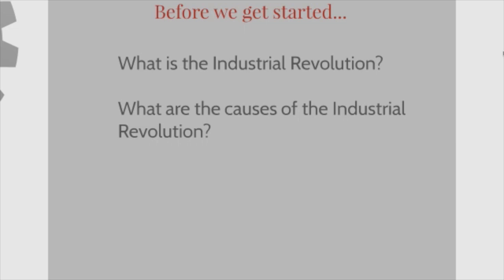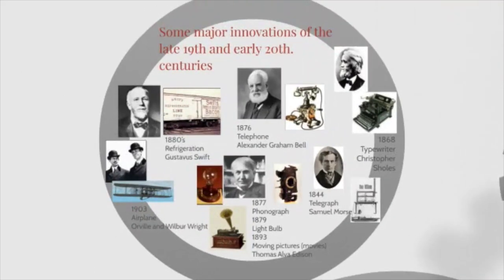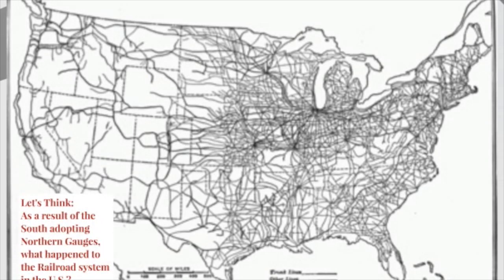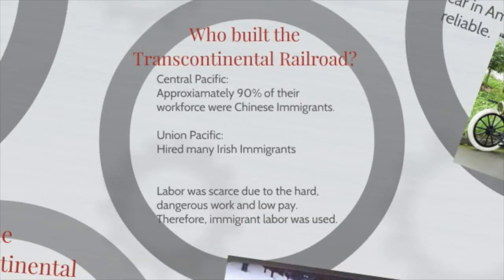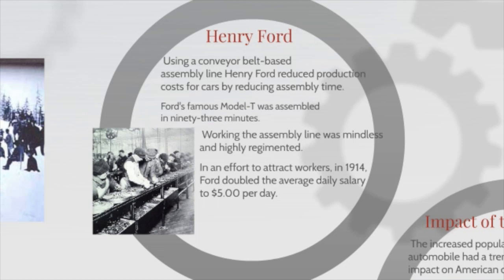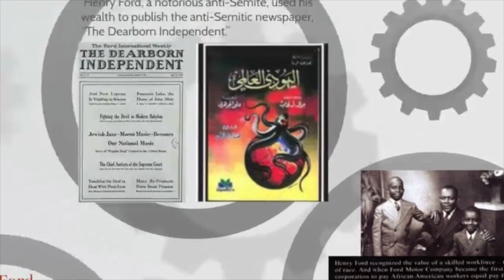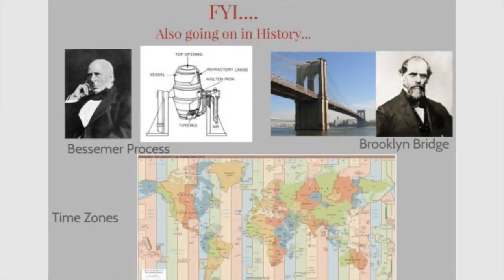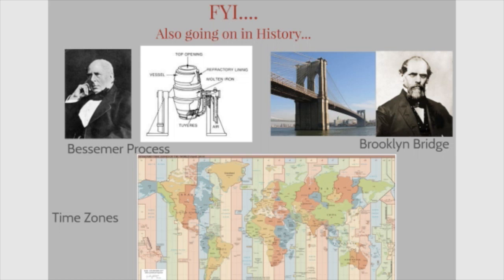Industrial Revolution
This video is about Industrial Revolution